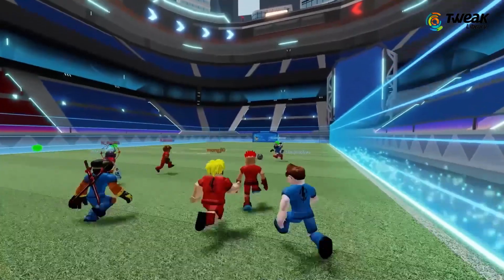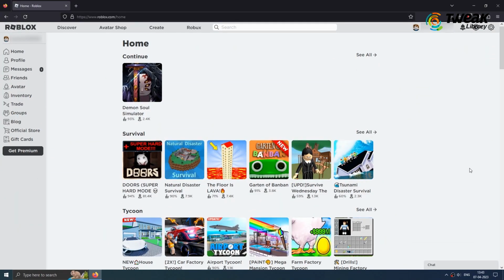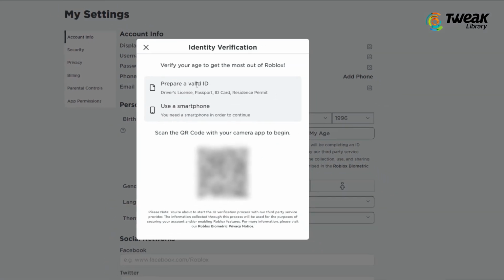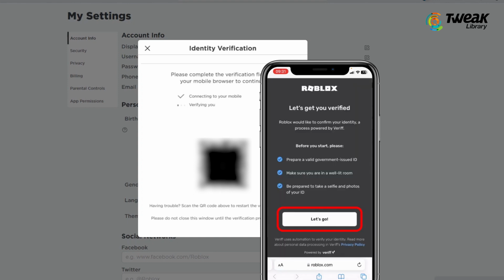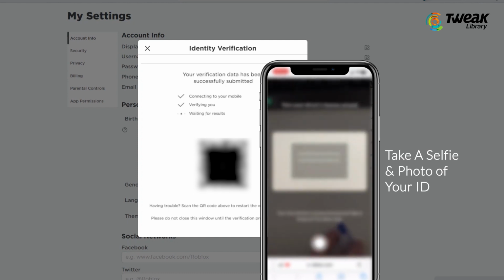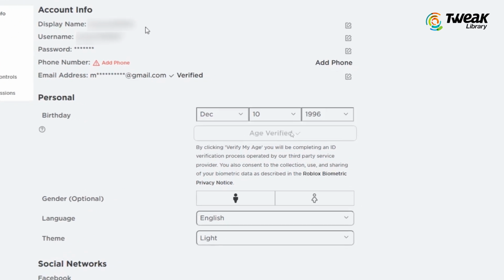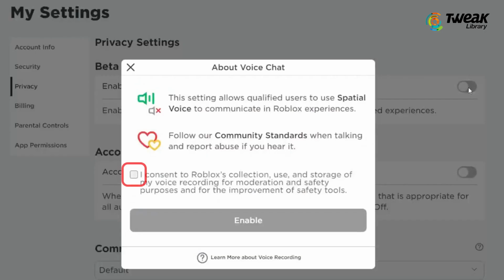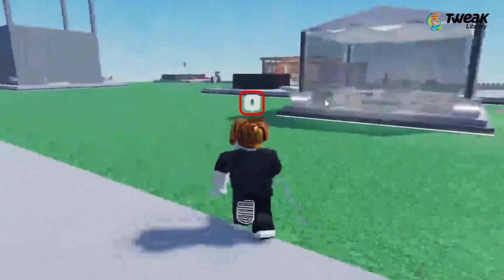How to Get Voice Chat on Roblox | Roblox Voice Chat Full Setup Tutorial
In this video, you'll learn how to enable voice chat on Roblox and communicate with your friends in real-time! Voice chat adds a whole new dimension to the gaming experience and can help you strategize and coordinate with your team more effectively. We'll guide you through the steps to enable voice chat on your Roblox account, set up your microphone, and adjust your voice settings for optimal communication. You'll also learn some best practices for using voice chat in Roblox, including how to mute other players and protect your privacy. Whether you're a seasoned Roblox player or just getting started, this tutorial will help you take your gaming to the next level with voice chat!